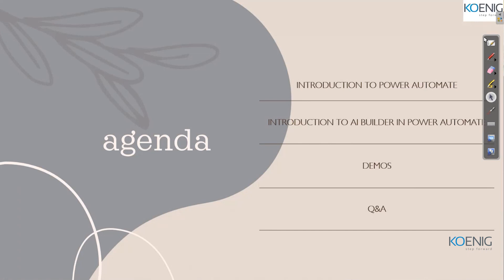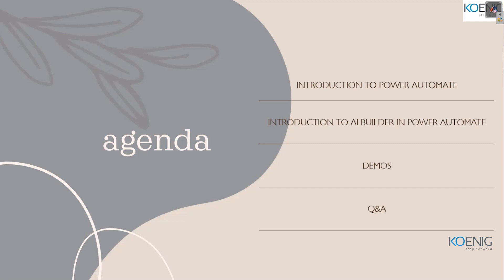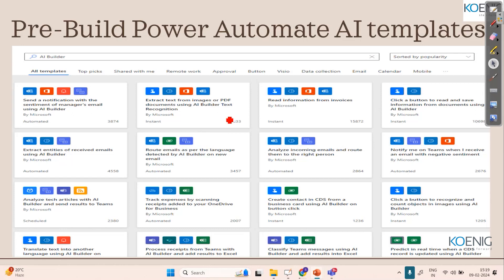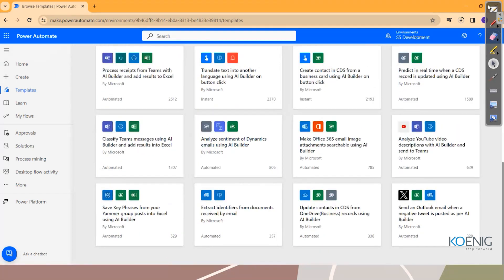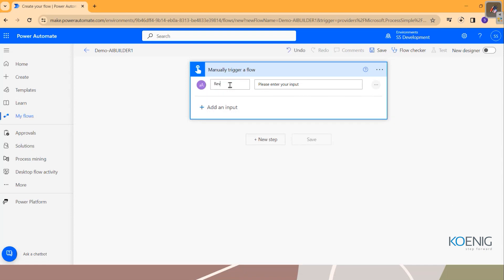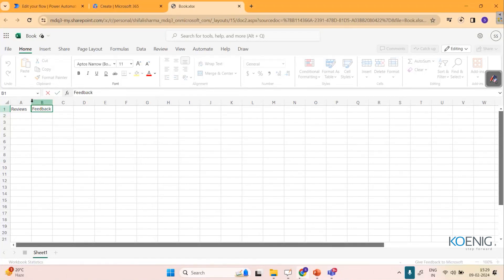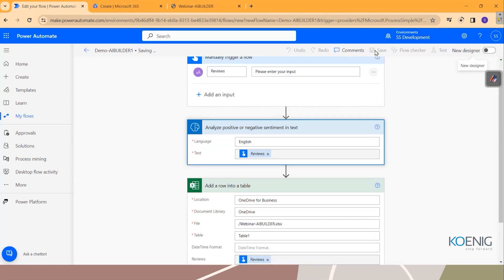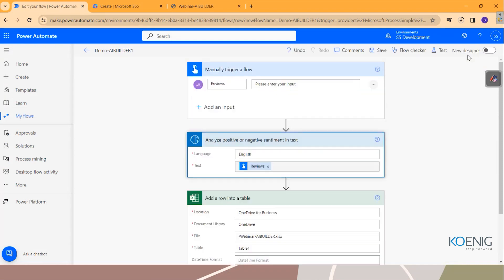Learn Use AI Builder in Power Automate online | Koenig Solutions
Do you prefer Live Online Training but don’t have the Time or Money for it? Do you want to start Immediately? Try Flexi - a Video Recording of Use AI Builder in Power Automate Live Online. Flexi bridges the gap between Live Online and On-Demand solutions.